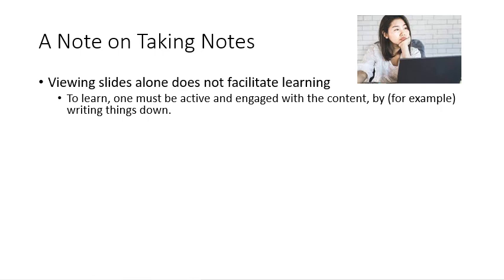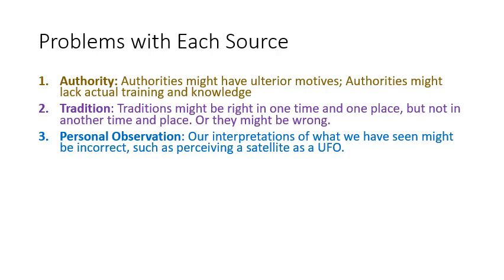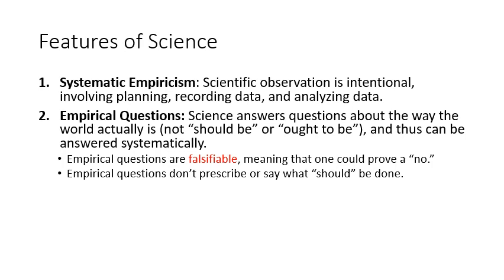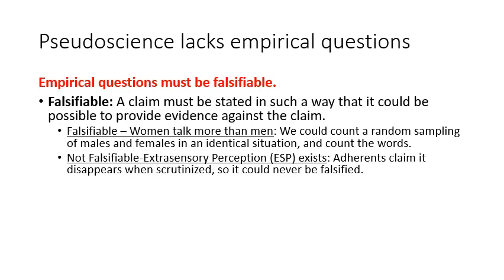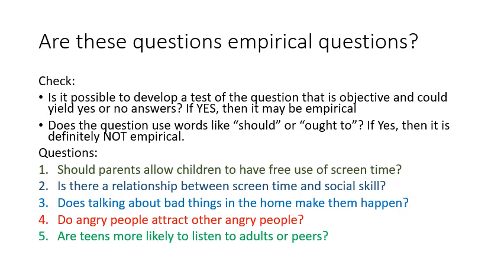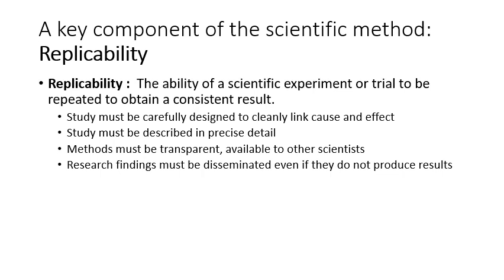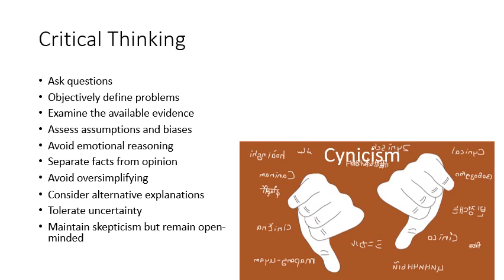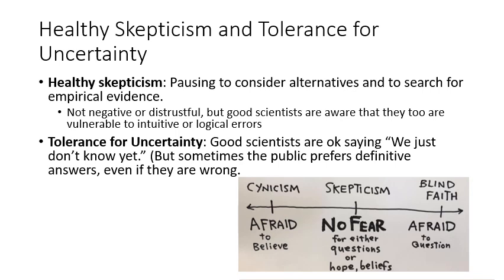01c Science Basics truncated